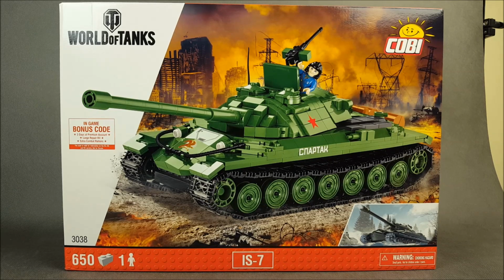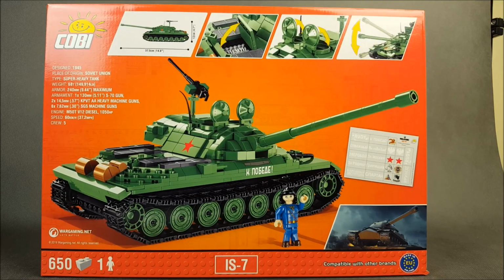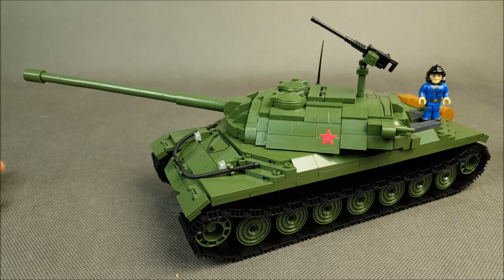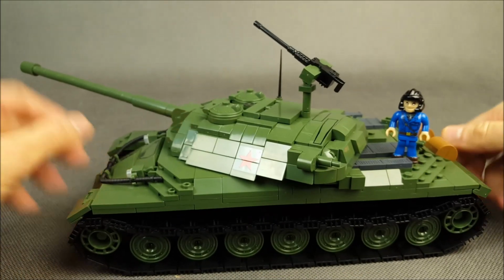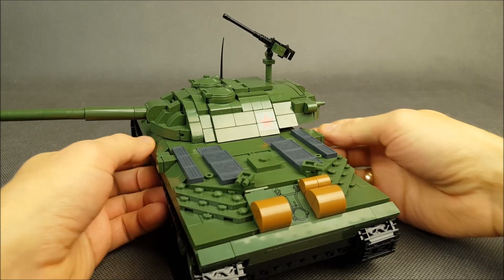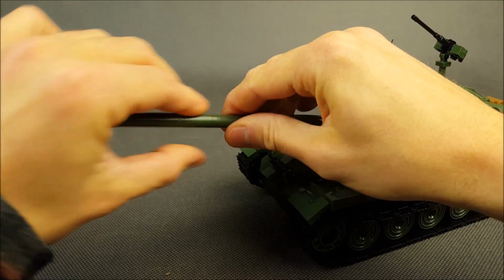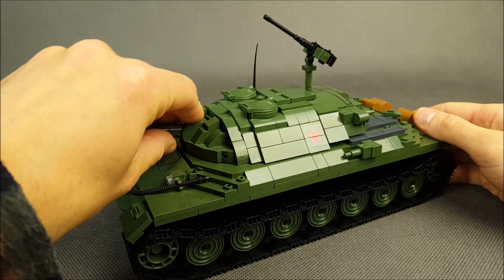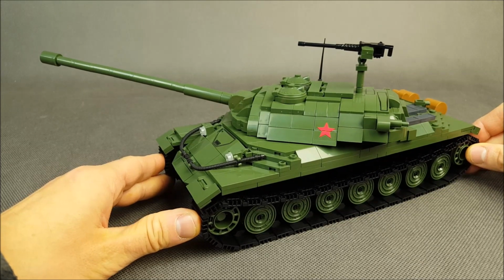Let me build COBI IS-7 - World of Tanks (3038)